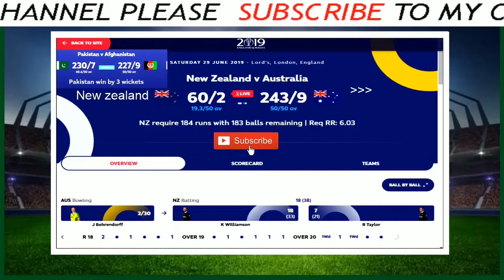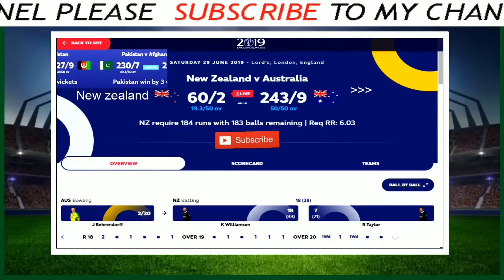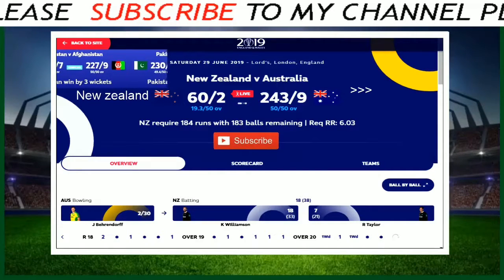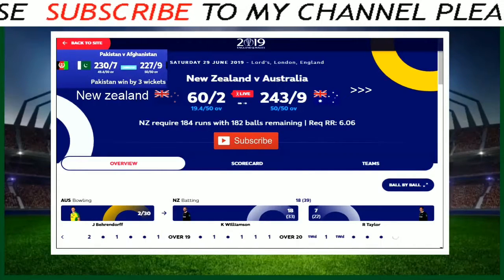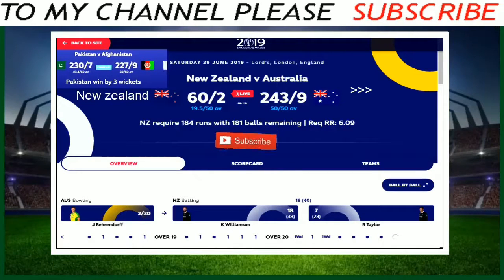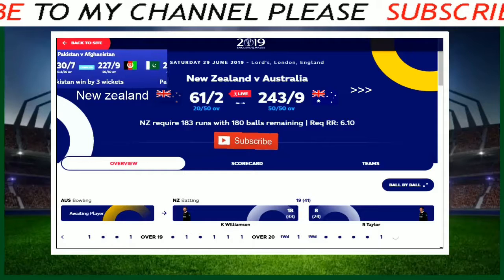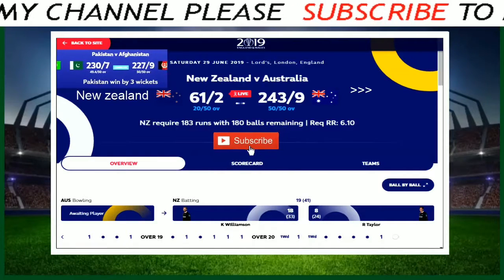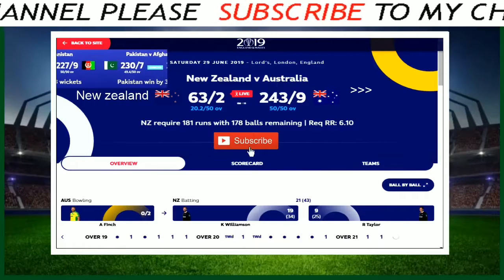Australia Vs New Ze Land CWC 19 Match 37 Live Streaming